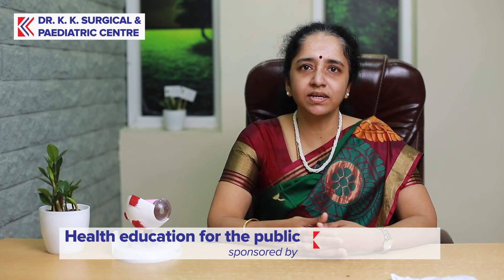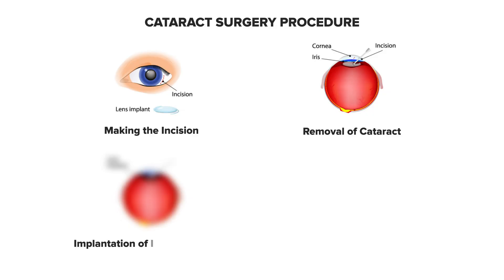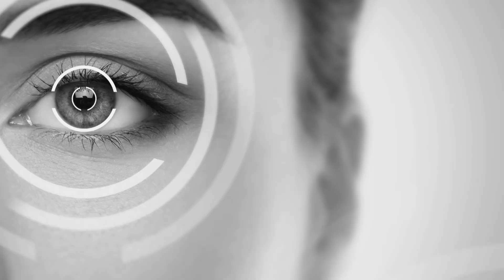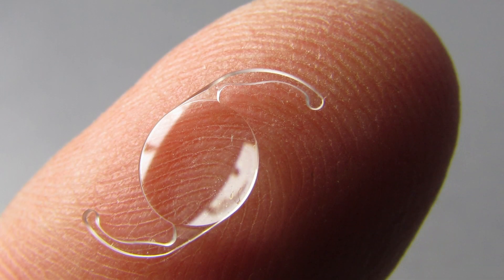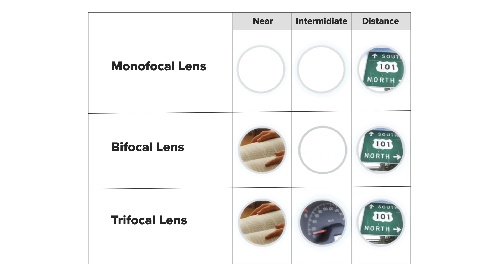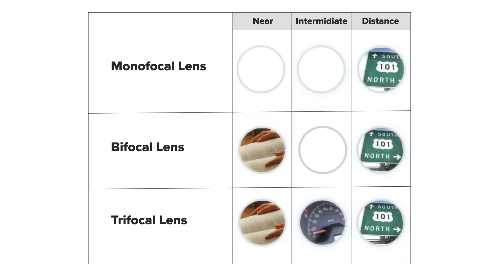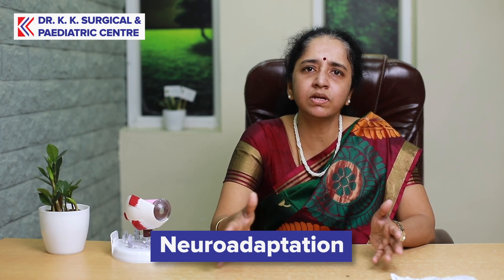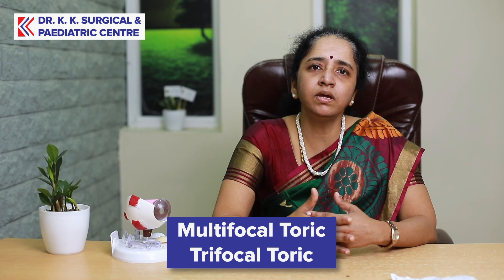How to choose the right lens - Intra Ocular Lens(IOL) for your cataract surgery?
How to choose the right lens - Intra Ocular Lens(IOL) for your cataract surgery? by Dr Kavithalakshmi from Dr K.K. Surgical & Paediatric centre explains,

To know more about eye care, eyes, short sight, eye cataracts, check more videos on our channel

This channel is being managed by Studio Navans | To build your marketing engine aka run your video channel SMS to